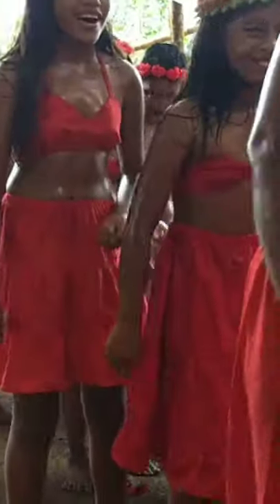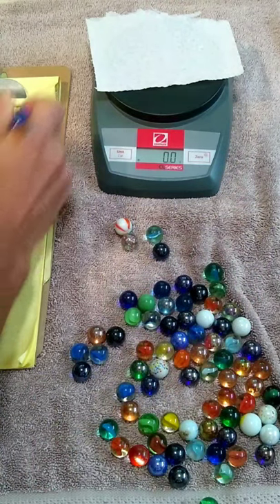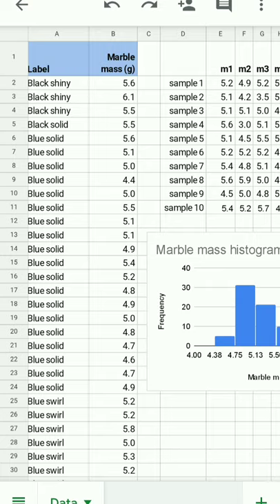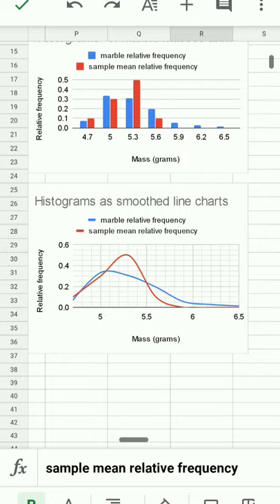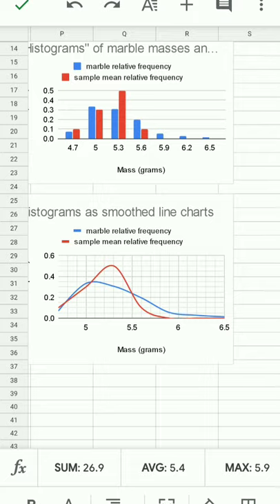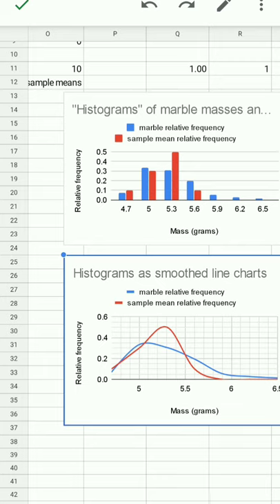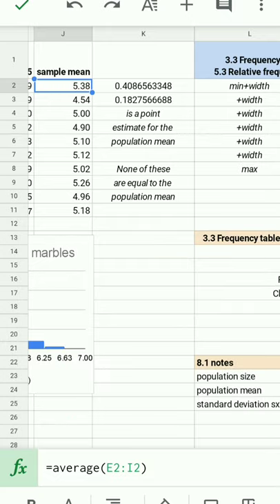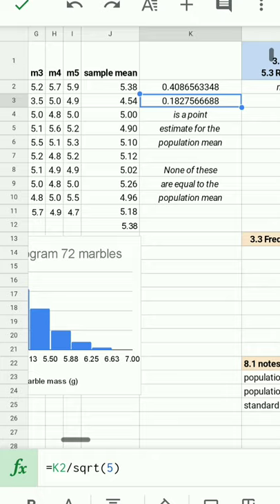Stats 8.1 Sampling distribution of the mean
An introduction to the idea that many sample means taken from samples pulled from a population will distribute normally. That is, the sample means will distribute normally. The center of the normal distribution of the sample means is the population mean.

There is some fine print involved: The sample sizes is five, which means that the distribution of the sample means would be better modeled by student's t-distribution.